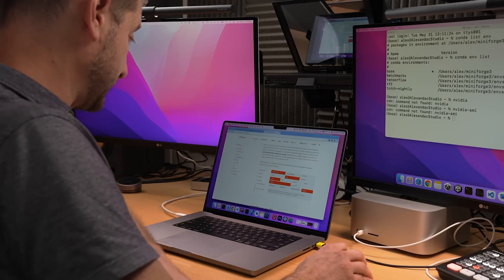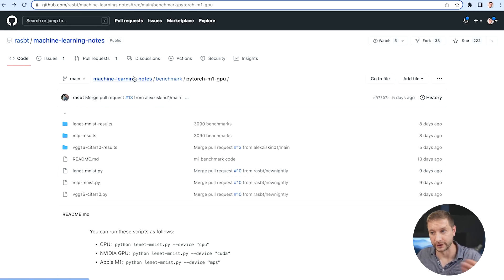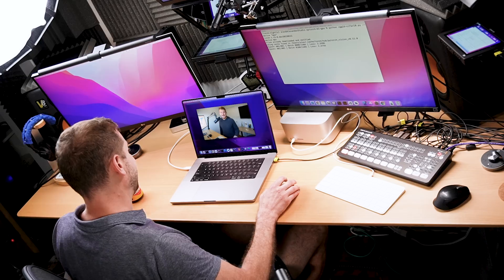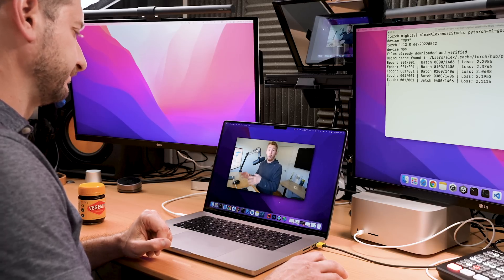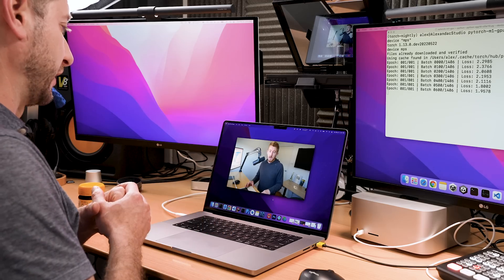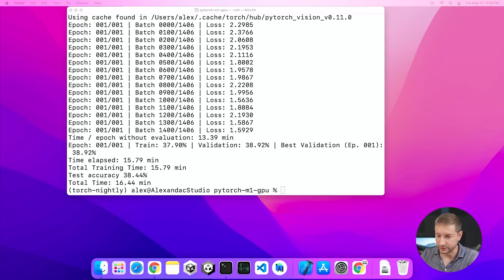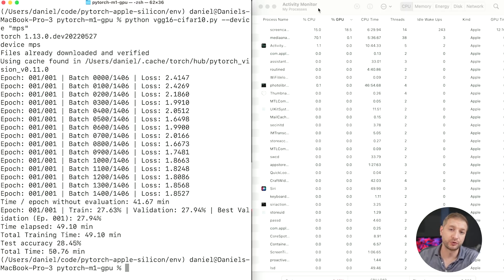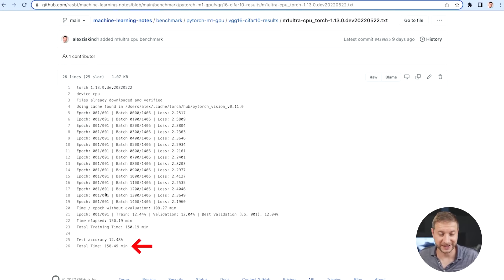PyTorch on Apple Silicon | Machine Learning | M1 Max/Ultra vs nVidia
PyTorch finally has Apple Silicon support, and in this video @mrdbourke  and I test it out on a few M1 machines.

🏫 FREE COURSES